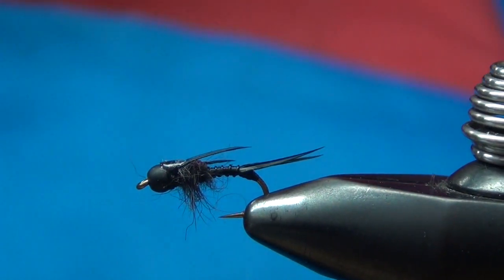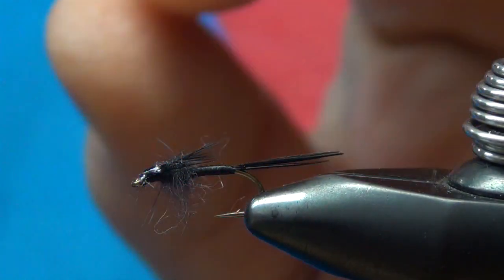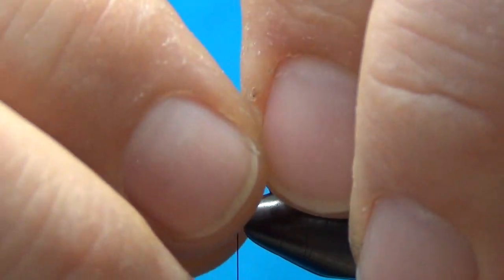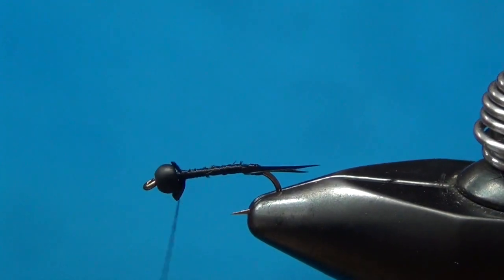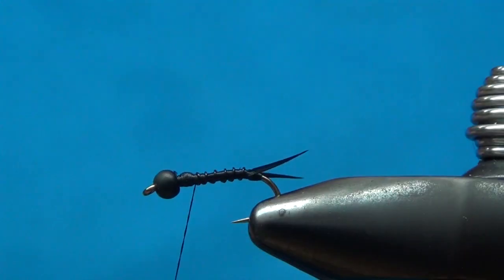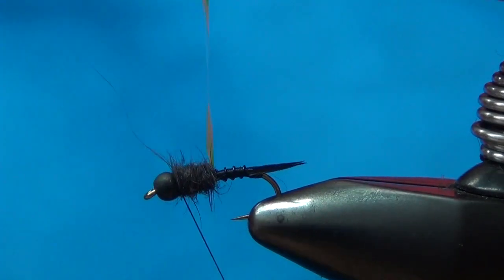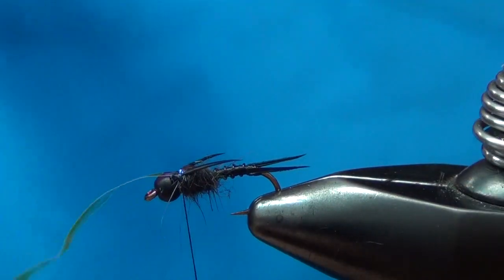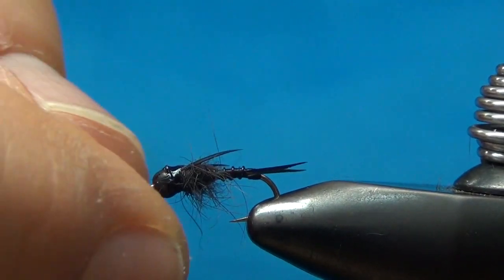Lil' Black Stone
This pattern is great for the little black stoneflies in winter and early spring.